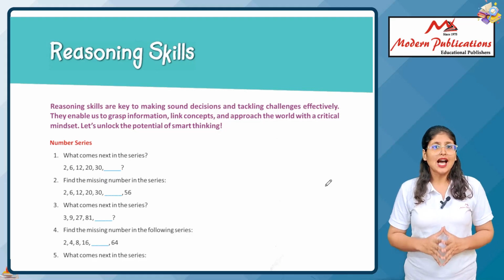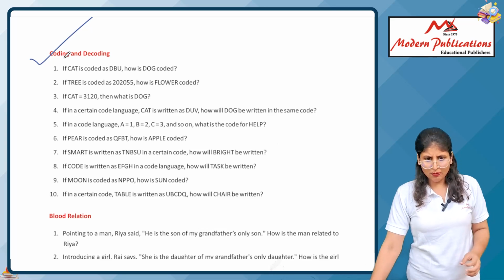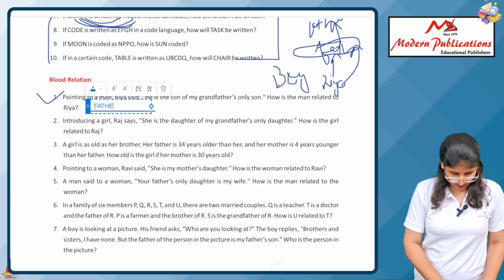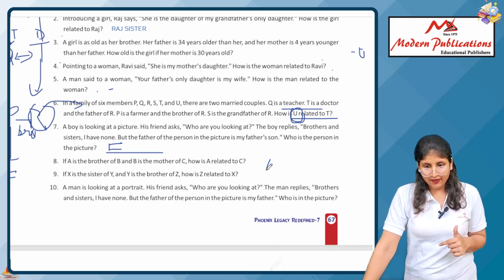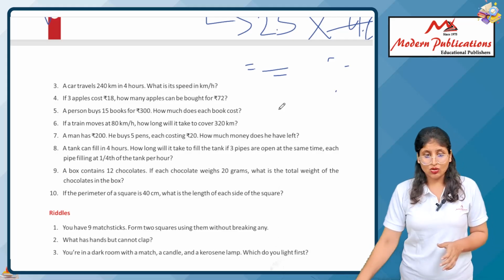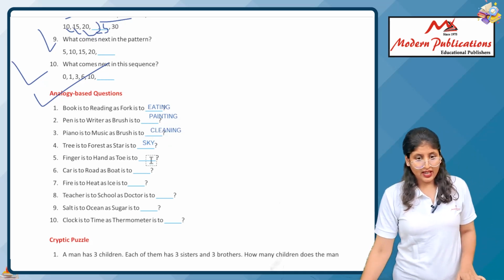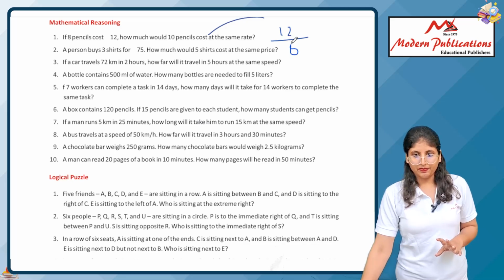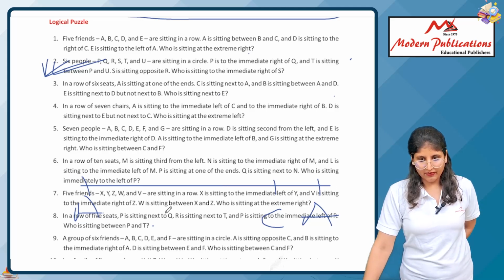Phoenix Legacy Redefined G.K. UNIT 8 REASONING SKILLS PAGE NO 65 72